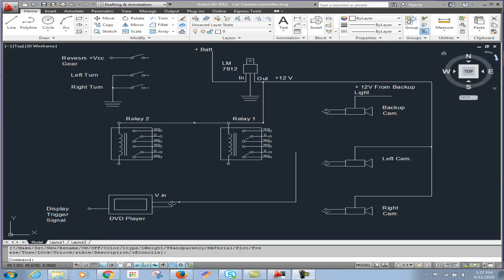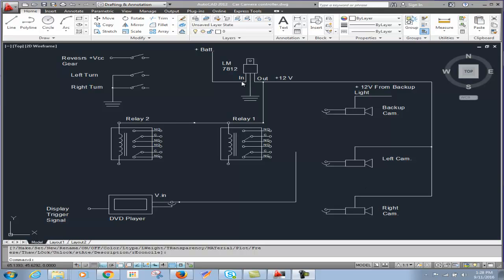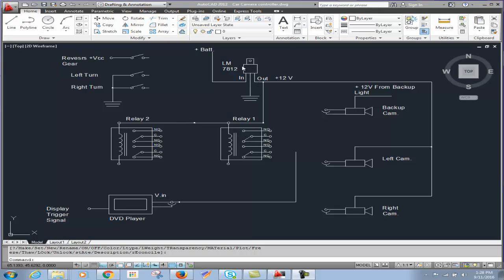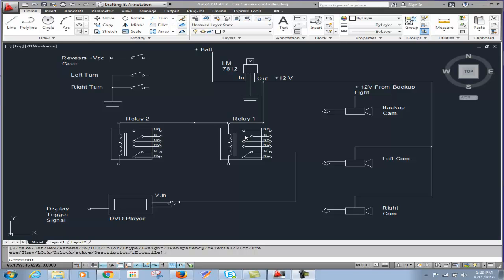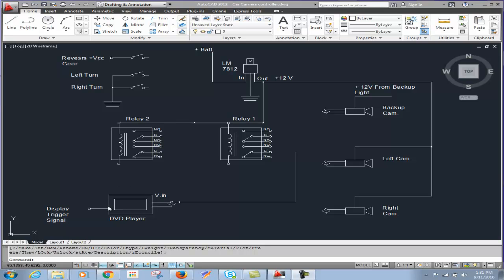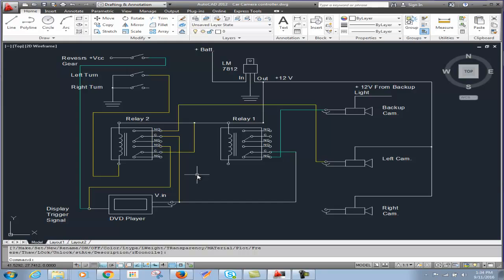Side Mirror Camera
I have already installed this on my Camry LE 2007.
this should also work on your car as long as the Reverse , left turn and right turn voltage are the same.
thanks